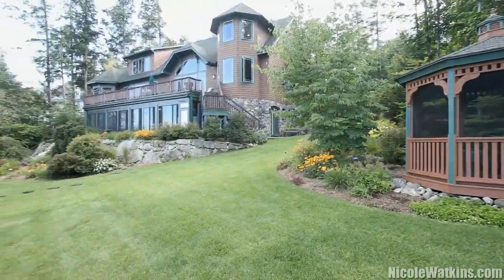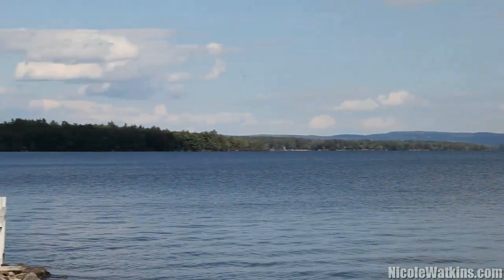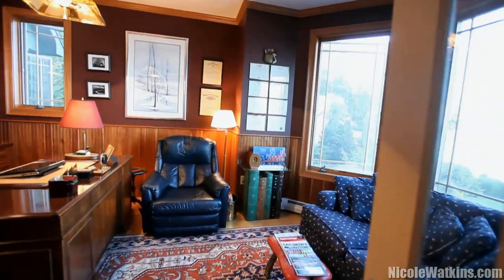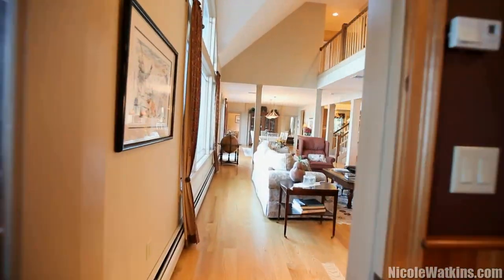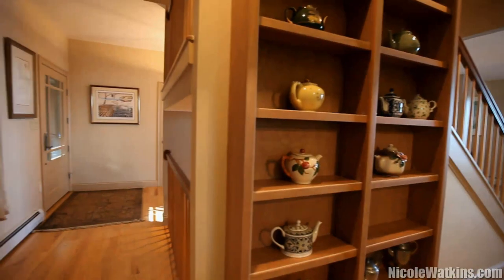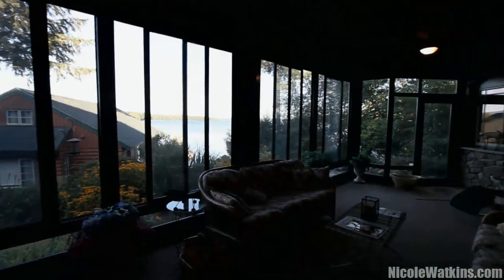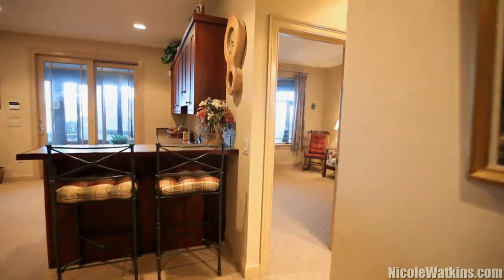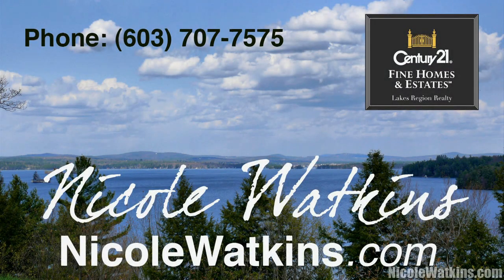128 VeaseyShore High Definition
What are the features of 128 Veasey Shore's "live-in" boathouse that make it an irresistible draw? Features including cathedral ceilings, hardwood floors, and large, nearly continuous windows that capture the lake views on three sides come to mind. The 128 Veasey Shore boathouse has a screen porch built over the Lake Winnipesaukee high water mark creating the peaceful sensation that you are on a boat floating on the lake. French doors open from the screen porch into the great room. (Both the screen porch and great room/dining room have striking floor-to-ceiling fieldstone fireplaces.) On the main level of the boathouse is a bedroom, 3/4 Bath, and even a kitchenette. On the top level is an additional bedroom. Below the 1 1/2 story living space is room for your boat or jet skis.

This lower level of the boathouse was built with beautiful stonework, which became the inspiration for the master mason's stonework on the 2003 custom built home on the property. (Not a stone was cut in the making of the stonework on the home.) Other striking features of the lakeside landscape at 128 Veasey Shore Road include the koi pond and waterfall behind the gazebo, many gardens and private nooks, and views that capture everything from early morning sunrises glistening on the water to soft sunset colors lighting Beaver Island with rose colored hues at day's end. The roadside landscape is spectacular as well, with many perennial gardens and graceful stonewalls that create a landscape that is rich, colorful, and flowing. The gardens bloom from early Spring to late Summer. Tulips, lilies, irises, and lilac trees blossom in early Spring with beautiful yellow witch hazel flowers blooming as early as February or March. A wide fir and glass door leads into the entry level of the house. The hallway leads to the living room to your left and the dining room to your right.

 The nearly 13 foot wide windows in the living room frame the lake and mountain views with Chocorua's distinctive peak in the center. The fireplace in the living room was painstakingly built by a mason who never cuts stone, so each rock was handpicked to fit this unique fireplace. Just to the left of the living room is the office, with the same ash flooring as the rest of the entry level rooms. Cherry built-in desk, cabinets, and bookcases line the walls of the office and another desk overlooks the panoramic views of Lake Winnipesaukee. Behind the office wall is the master suite that has a long, private entrance way from the roadside entrance.

Off the hallway in the master suite are two walk-in closets with built-in shelves. The master bath has a custom tile shower with clear glass doors and white trim. The twin vanity has a granite countertop that is a rich Autumn-color with ivory streaks. Thoughtfully designed to keep out early morning sun, the master suite looks over the lovely roadside gardens. At the other end of the entry level is the sun room with a picturesque view over the boathouse across the lake to Red Hill, the Ossipee mountains, and across the lake to the town of Wolfeboro and the mountains beyond. "High performance sun" glass on these South facing windows is also used on the East facing windows in the house.

Meredith, NH - The 1929 refurbished boathouse on this property is one of only a few boathouses with living space on the lake; it has a vaulted great room, 2 bedrooms, porch, kitchenette, dining room, and even 2 enormous fireplaces. The 2003 built Cargill Blake home behind the boathouse is sited perfectly to capture the views that made this the first property to be developed on Veasey Shore. Ubiquitous gardens that bloom from March to September, a gazebo, stone walkways, a white sugar sand beach, waterfall and koi pond, & room for a tennis court. 7 bedrooms / 7.5 baths. Storage space above garage could be an in-law apartment. With an Adirondack exterior and a traditional interior, this home should satisfy the most discriminating buyer. Located in a neighborhood luxury homes. Crystal clear, sandy bottom water stretches along the shoreline. For outdoor entertaining and boat space...you own one of the longest permanent docks on Lake Winnipesaukee with a 20' x 30' patio.